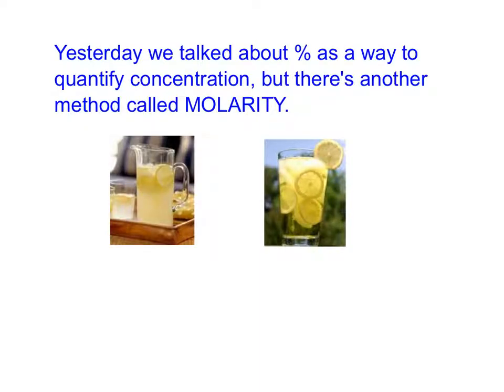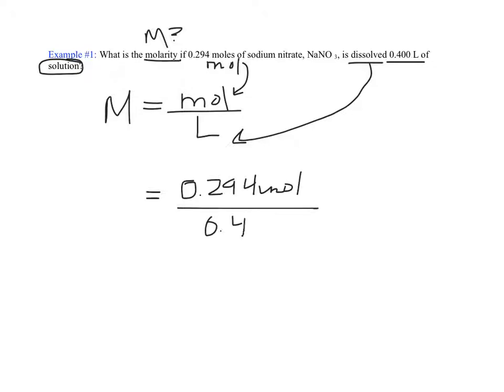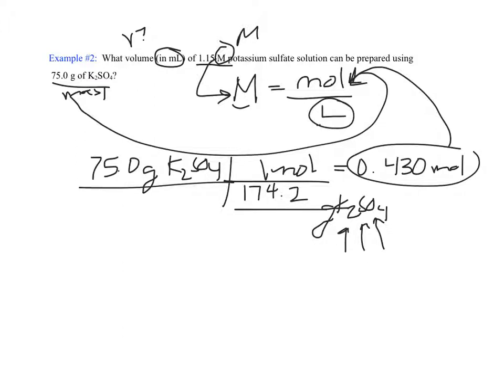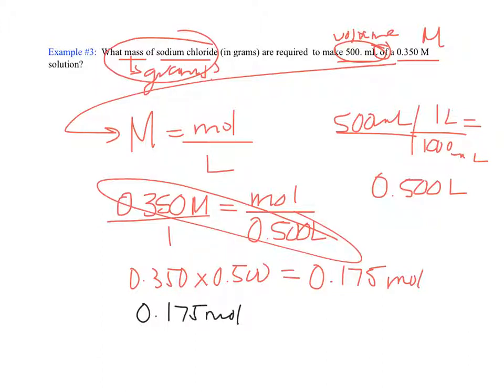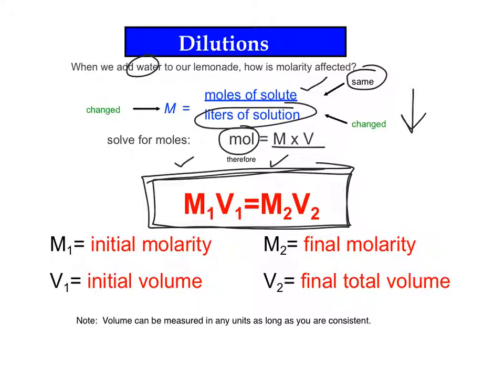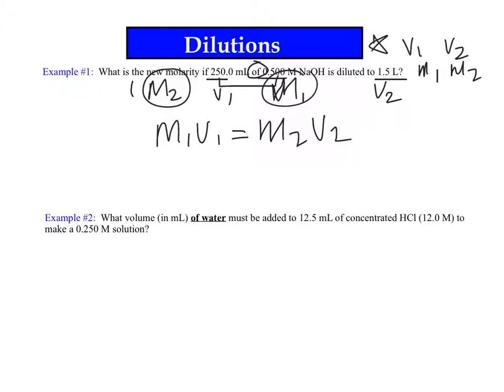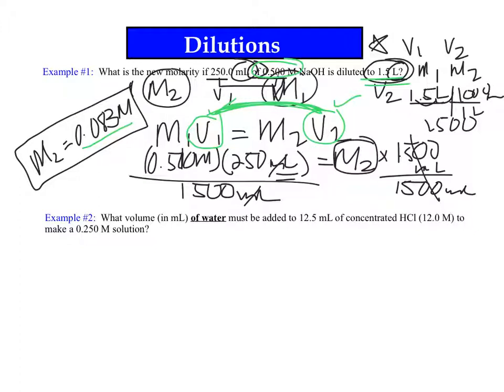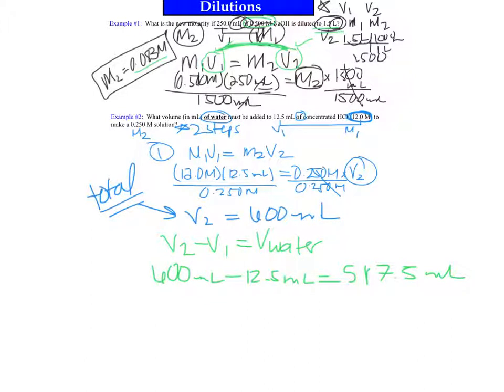Molarity and Dilution Calculations